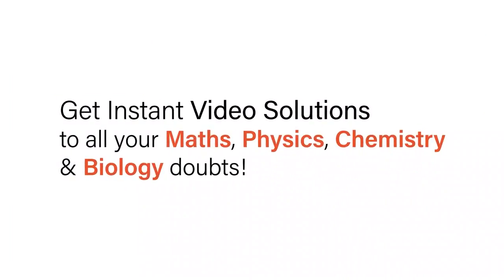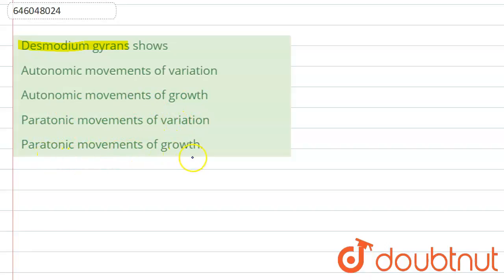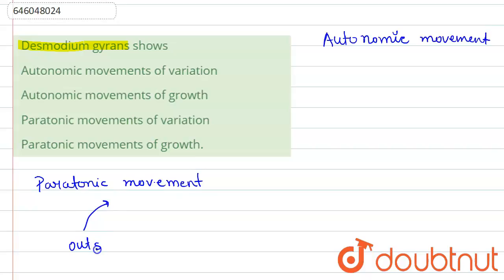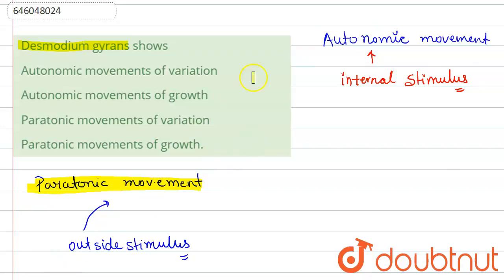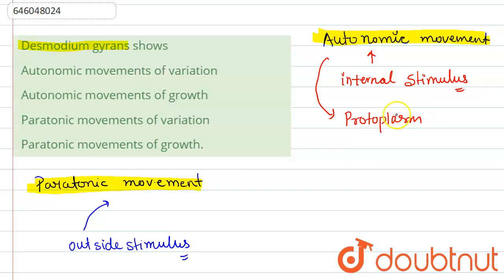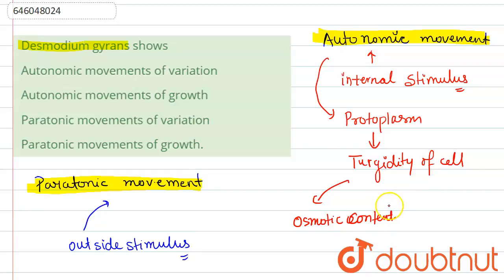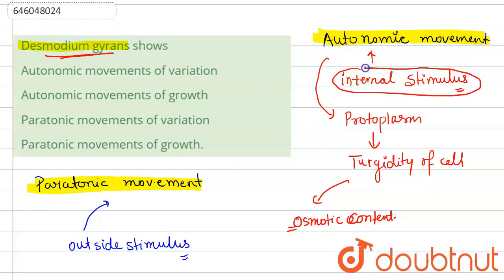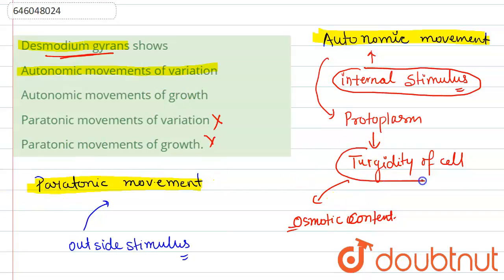Desmodium gyrans shows | 12 | Plant Growth and Movements | BIOLOGY | DINESH PUBLICATION ENGLISH ...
Desmodium gyrans shows
Class: 12
Subject: BIOLOGY
Chapter: Plant Growth and Movements
Board:NEET

👉 Have Any Query? Ask Us.